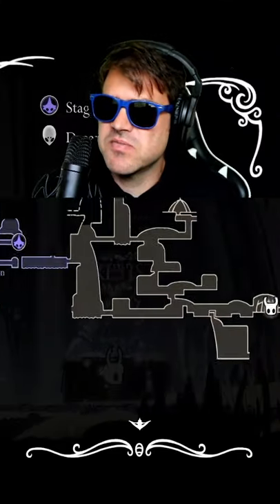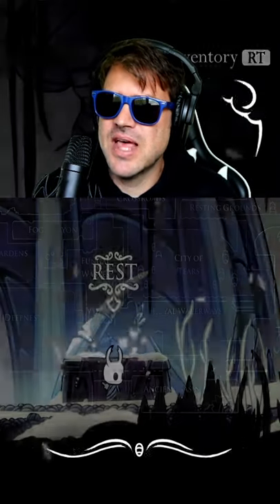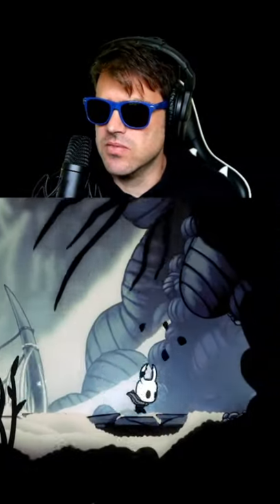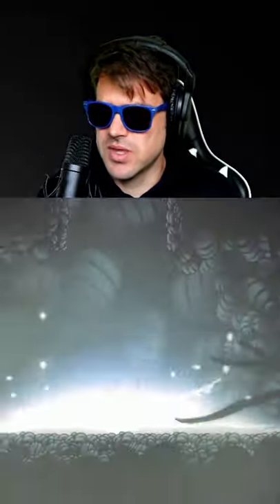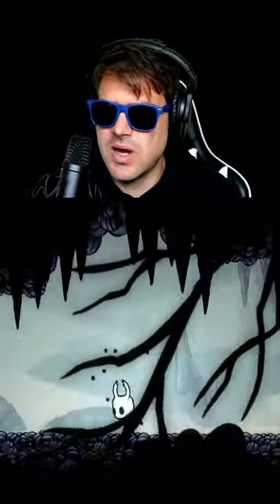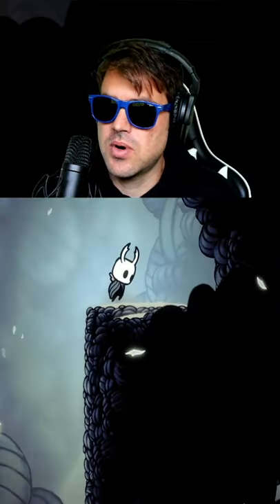Hollow Knight Two Secret Rooms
There are a lot of secret Rooms in Hollow Knight. Today I will show you two of them very quickly